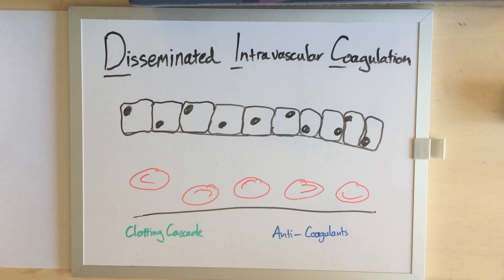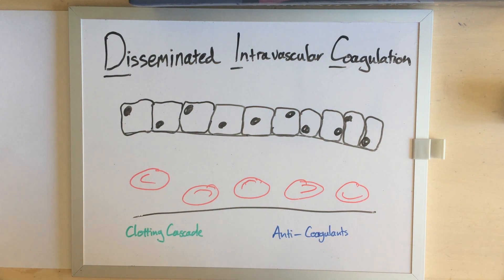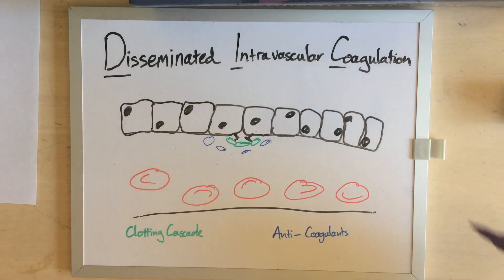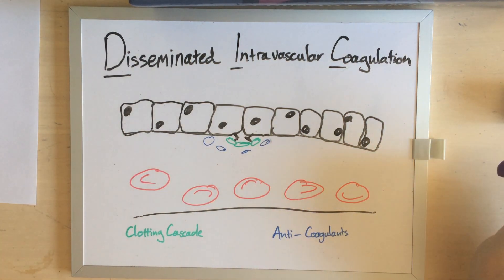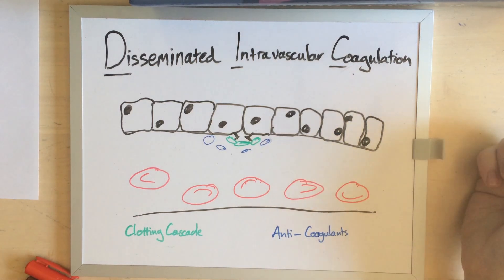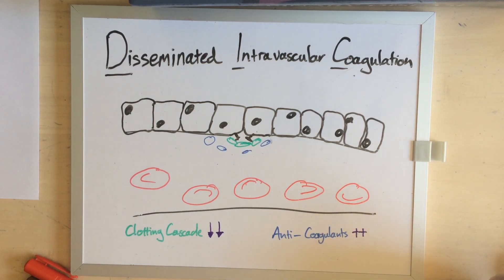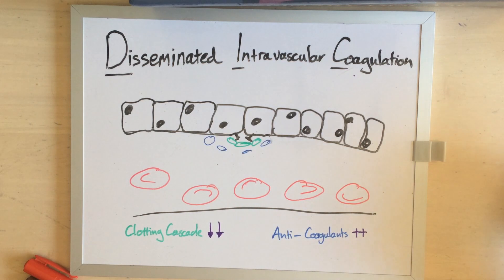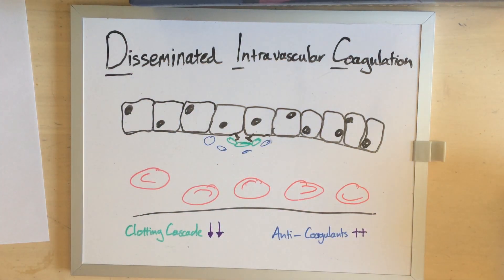Dr Ferox on DIC in five minutes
A short ramble on the coagulation catastrophe called Disseminated Intravascular Coagulation, but more commonly called Death Is Coming.